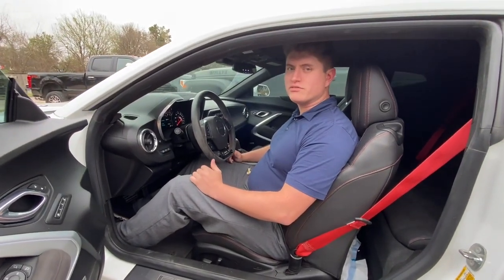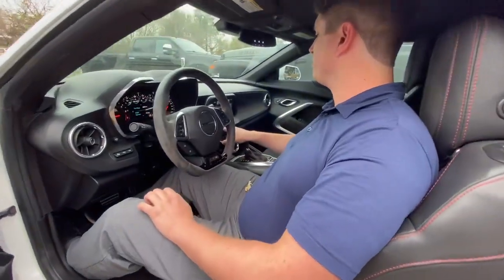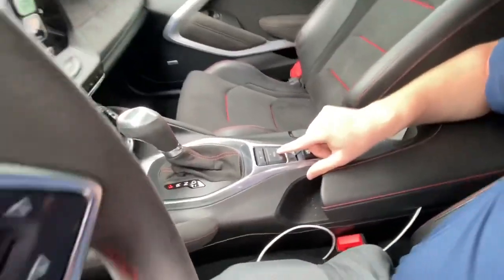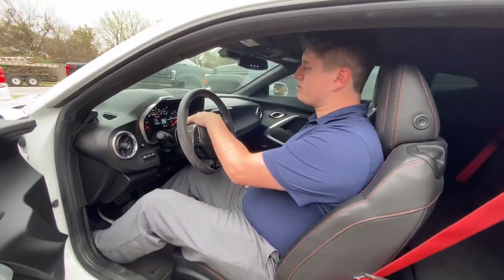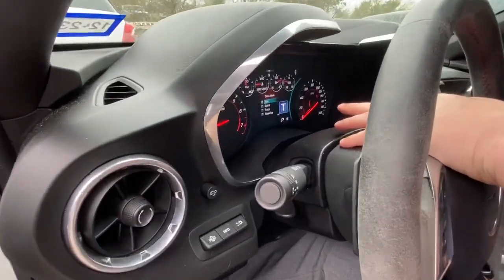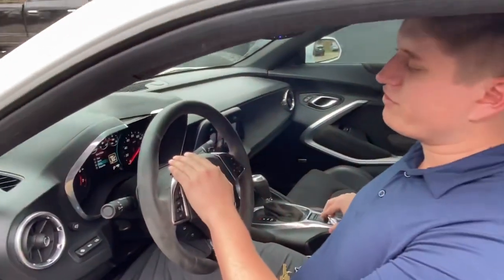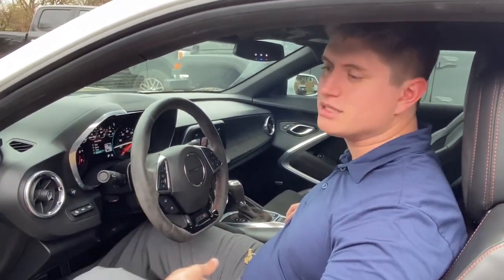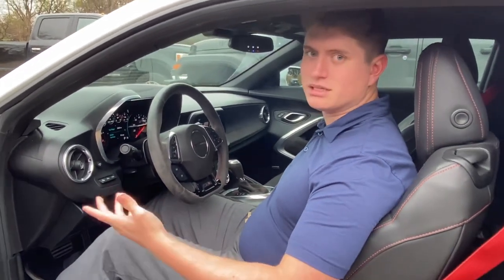Social media how to